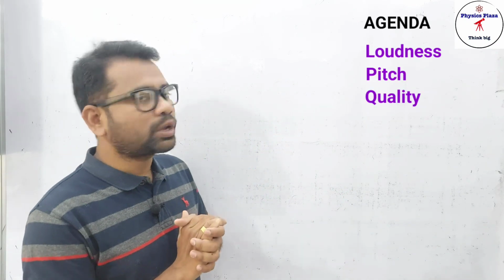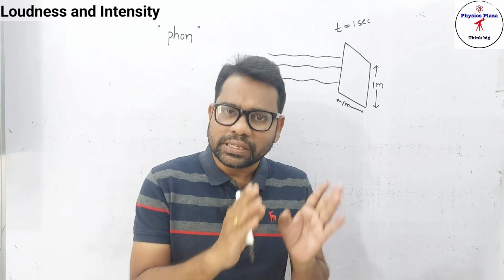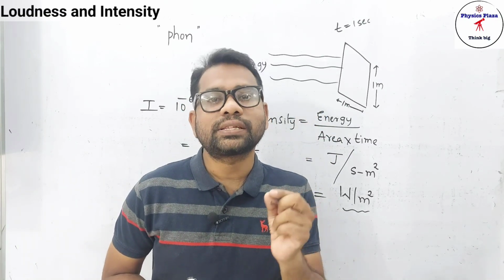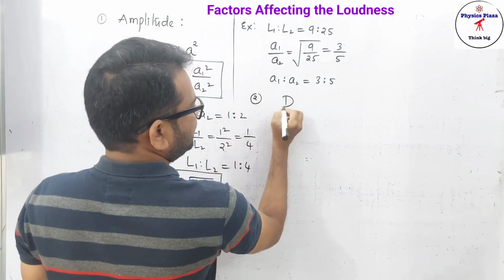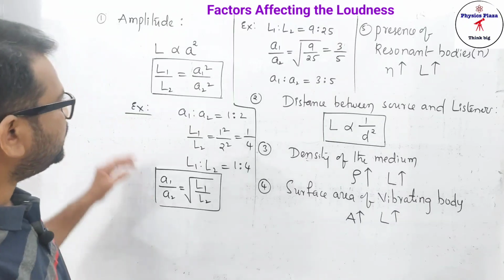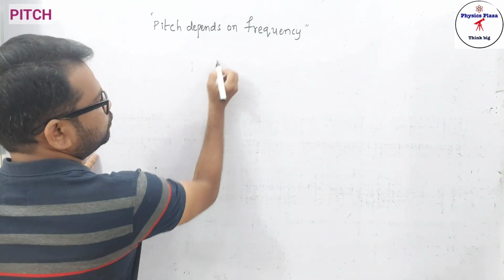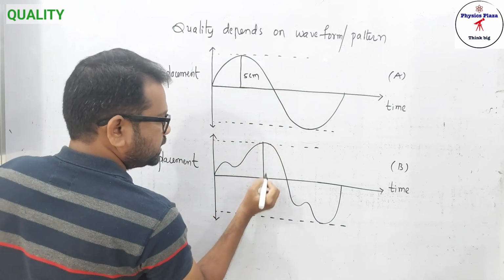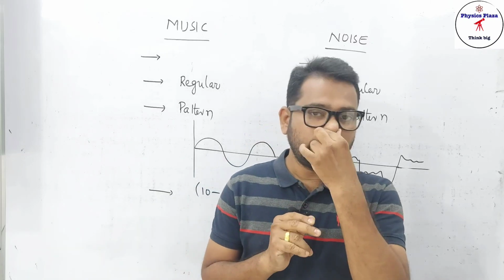ICSE PHYSICS||Class10||SOUND||Chapter-7C||Loudness||Pitch||Quality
Sound is the form of energy which is produced by vibrating bodies and which causes sensation of hearing in us.
A mechanical wave is a wave that is not capable of transmitting it's energy through vacuum. They require a medium in order to transport their energy from one location to another.
we can't hear the sounds produced by all vibrating bodies. We only can hear the sound with frequency range 20Hz to 20kHz

WAVE :The disturbance produced in the medium which can travel in all directions with same speed is called Wave. During the Propagation of wave particles of the medium don't m9ve rather they will vibrate from their mean position.

TERMS RELATED TO THE WAVE :
(i) Amplitude (a) — When sound waves travel in a medium, the maximum displacement of the particle of medium on either side of its mean position, is called amplitude of the wave.

(ii) Frequency (f) — The number of vibrations made by the particle of the medium in one second.

(iii) Wavelength (λ) — The distance travelled by a wave in one time period of vibration of the particle of the medium, is called the wavelength.

(iv) Wave velocity (V) — The distance travelled by the wave in one second.

The two factors on which the speed of a wave travelling in a medium depends are —
(i) Elasticity and (ii) Density

ECHO-CONDITIONS:
The sound heard after reflection from a distant obstacle (such as a cliff, a hillside, the wall of a building, edge of a forest, etc.) after the original sound has ceased, is called an echo.

The two conditions for an echo to be heard distinctly are —

(1)The minimum distance between the source of sound (or observer) and the reflector in the air must be 17 m.(2)The size of the reflector must be large enough as compared to the wavelength of the sound wave

APPLICATION OF AN ECHO:

Dolphins detect their enemy and obstacle by emitting the ultrasonic waves and hearing their echo.

In medical field, echo method of ultrasonic wave is used for imaging the human organs (such as liver, gall bladder, uterus, womb, etc.) This is called ultrasonography.

NATURAL VIBRATIONS: The periodic vibrations of a body in the absence of any external force on it, are called the natural (or free) vibrations.
For example —
A body clamped at one point when disturbed slightly from its rest position, starts vibrating. The vibrations so produced are called the natural or free vibrations of the body.
The natural frequency is the frequency at which a body tends to oscillate in the absence of any driving or damping force.

The natural frequency of vibrations of a body depends on the shape and size (or structure) of the body.

DAMPED VIBRATIONS: The periodic vibrations of a body of decreasing amplitude in presence of a resistive force are called the damped vibration.

In the case of damped vibrations, the amplitude of vibrations gradually decreases with time and ultimately it ceases whereas in the case of free vibrations the amplitude of vibrations remains constant and it continues forever.
Example of damped vibration — A tuning fork when stroked on a rubber pad, executes the damped vibrations in air.
FORCED VIBRATIONS:
The vibrations of a body which take place under the influence of an external periodic force acting on it, are called forced vibrations.

Example — The vibrations produced in the diaphragm of a microphone sound box with frequencies corresponding to the speech of the speaker, are the forced vibrations.

RESONANCE:
Resonance is a special case of forced vibrations.

When the frequency of the externally applied periodic force on a body is equal to its natural frequency, the body readily begins to vibrate with an increased amplitude. This phenomenon is known as resonance.
At resonance, the body vibrates with a large amplitude thus conveying more energy to the ears, so a loud sound is heard.
APPLICATIONS:
(1)When a troop crosses a suspension bridge, the soldiers are asked to break their step, because when the soldiers march in steps, each soldier exerts a periodic force in same phase and therefore the bridge executes the forced vibrations of frequency equal to the frequency of their steps.

Now, if the frequency of the steps becomes equal to the natural frequency of the bridge, the bridge will vibrate with large amplitude due to resonance and hence, the suspension bridge may collapse.

(2)The stringed instruments like guitar are provided with a hollow soundbox containing air because when strings are made to vibrate, forced vibrations are produced in air of the sound box.

The surface area of air in the sound box is large, so the forced vibrations of air send forth a greater energy and cause a loud sound.